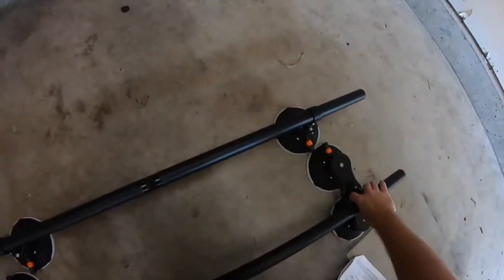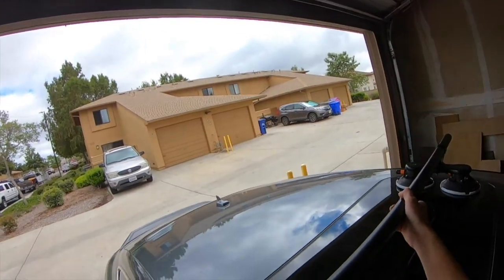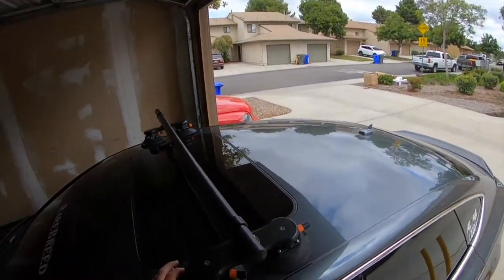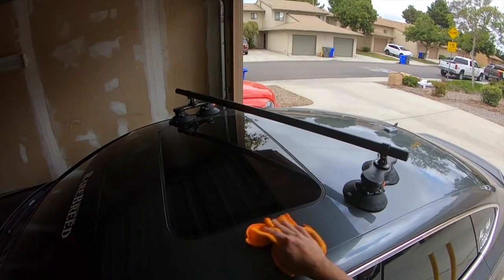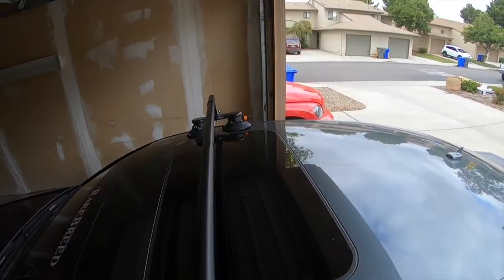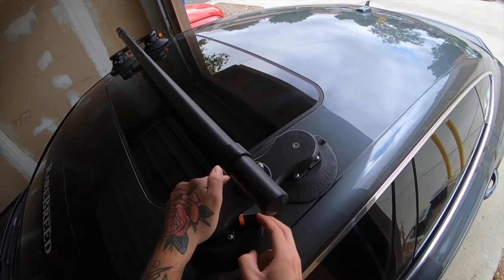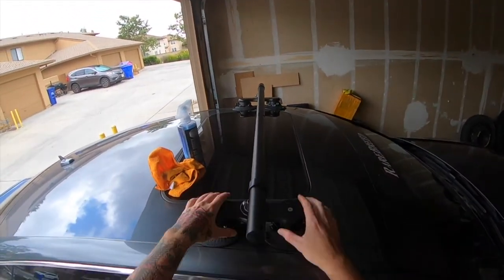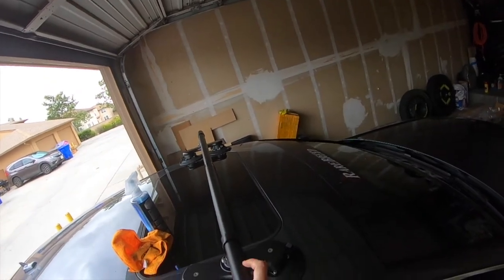Installing SeaSucker Roof Bars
This is a basic video of how to install your SeaSucker 2020 Edition Monkey Bar roof rack. If you are interested in this same roof rack, be sure to check it out on the SeaSucker website.

Follow my build on Instagram @MPuttMedia_NvUS